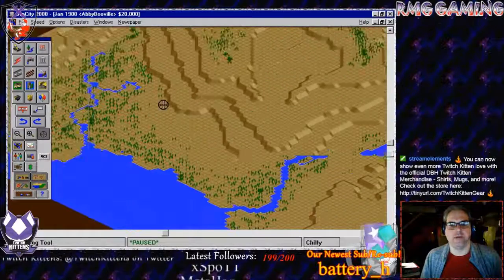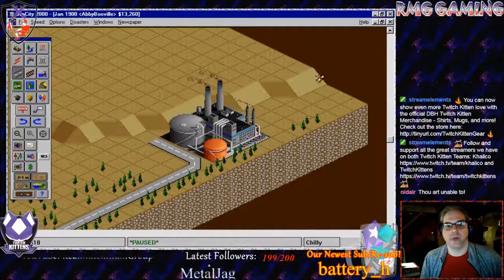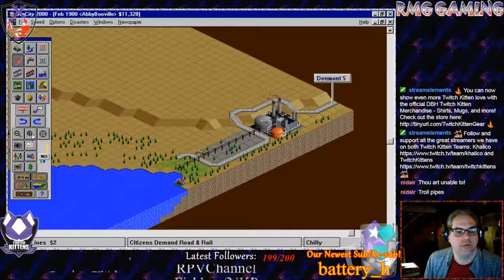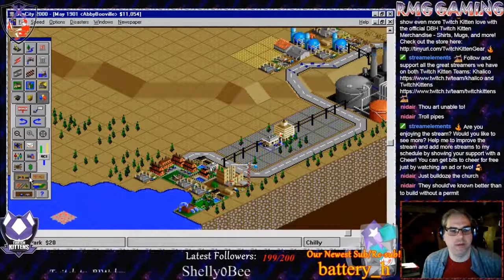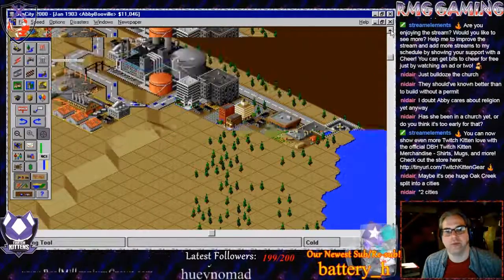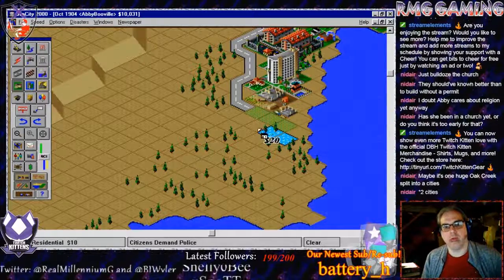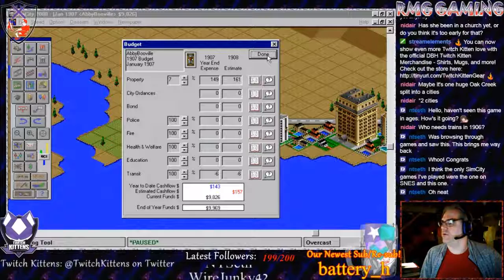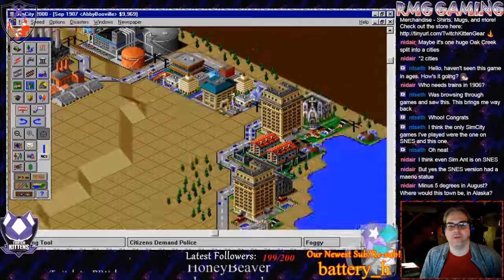SimCity 2000 #3 - The Awakening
It's time to put our land form to the test as we officially get the city building underway. First, of course, is choosing a location to lay down our first power plant (and figuring out which one to build), then we pave the way for our three zones and watch as Abbybooville awakens!